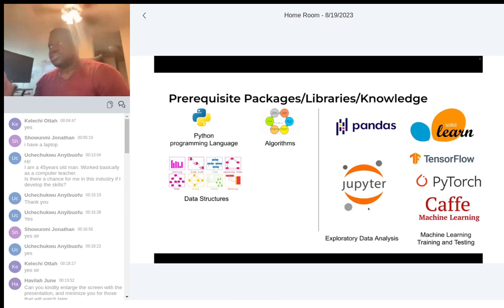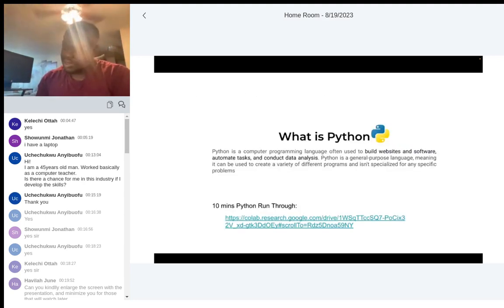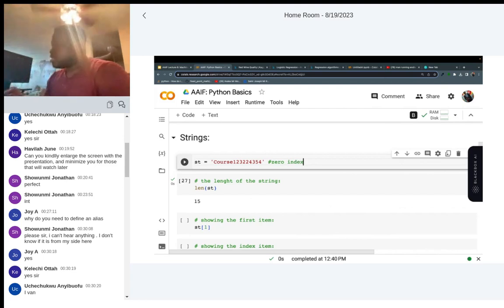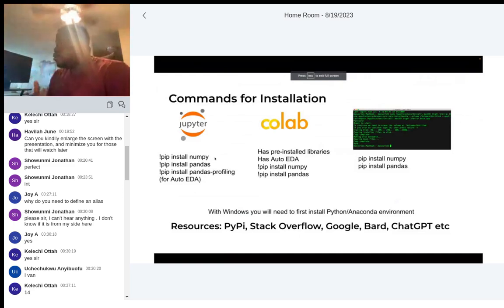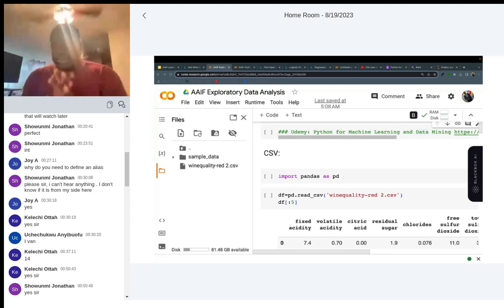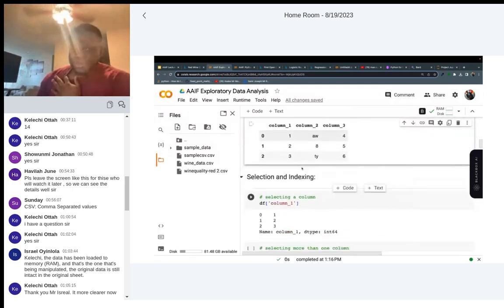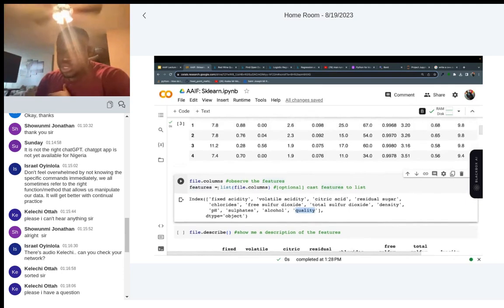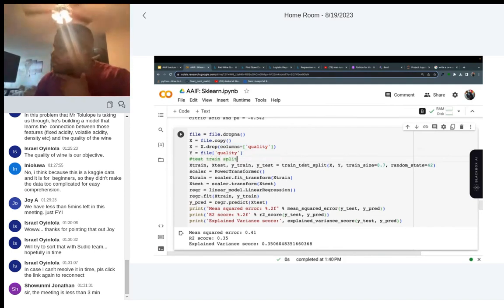Class 6 - Part 1: Machine Learning Basics : Regression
Dr Tolulope takes us through hands on model development